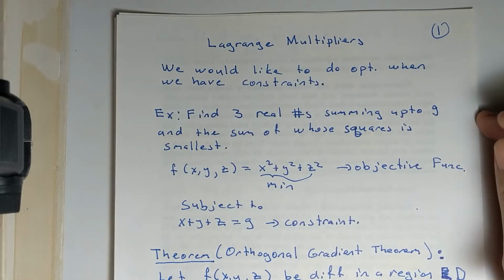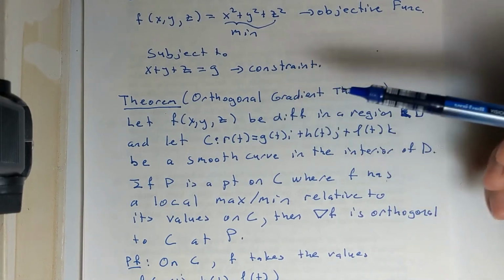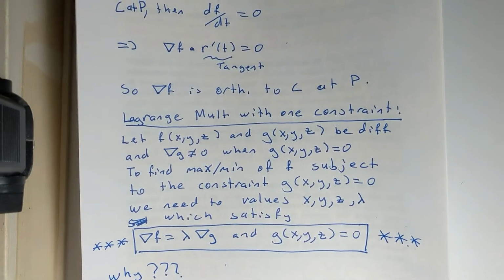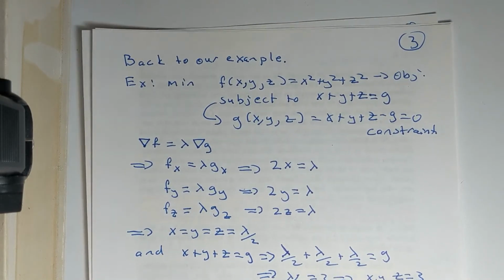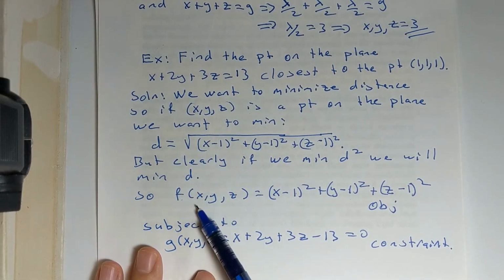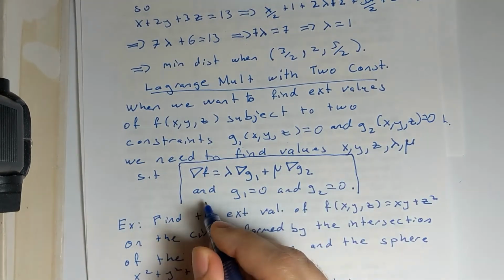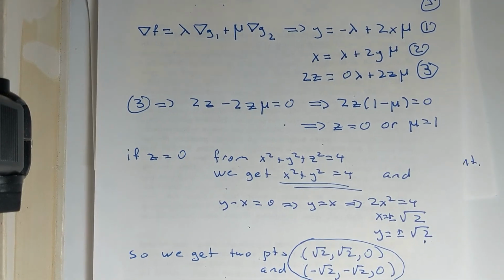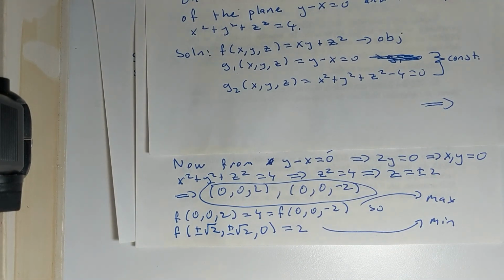Multivariable and Vector Calculus: Lagrange Multipliers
Lagrange multipliers and optimization.